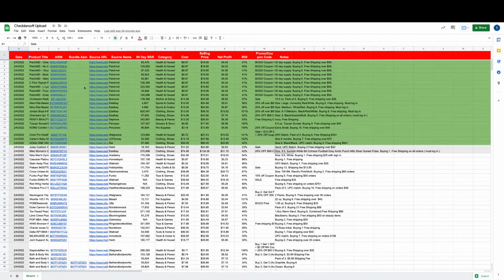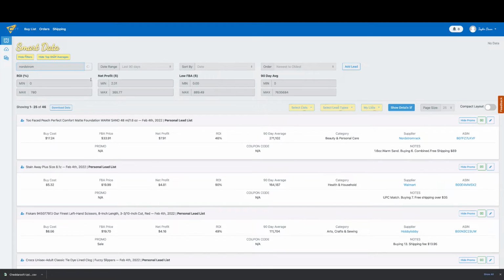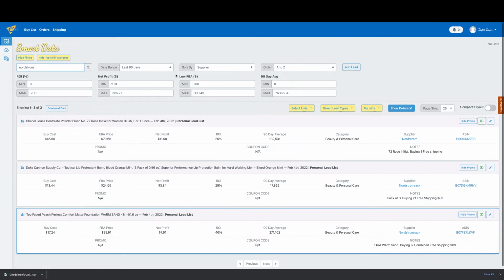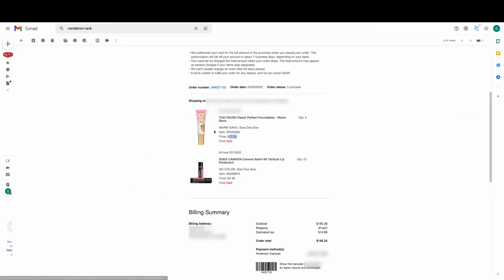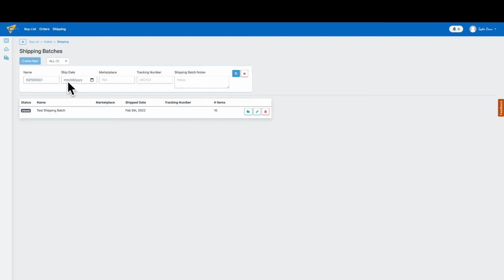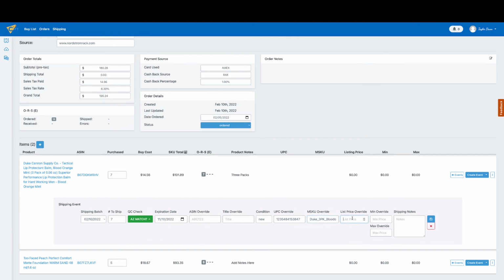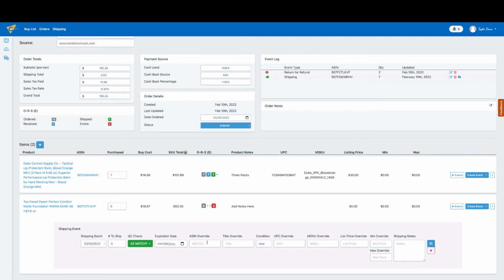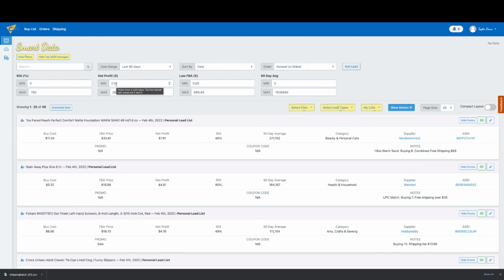The Newest And Hottest Online Arbitrage Tool for Amazon FBA (Full Chedarsoft Demo)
Say goodbye to spreadsheets and hello to Cheddarsoft!

Cheddarsoft was designed by OA Seller for OA Sellers.

The two problems we set out to conquer with this tool are...

1. How do we take advantage of old leads that you acquire from lead list services, Tactical Arbitrage, and your own lead generating efforts?

2. How can you purchase, record and receive every order you place for your business in an easy to use system that an employee can simply be plugged into?

Whether you are a brand new Amazon seller or run a multi 7-figure FBA business  this tool is perfect for you.

Remove the the complicated mess that is creating a spreadsheet systems that require a bunch of hands on work and does not promote communication within your team. Those days are gone Cheddarsoft covers everything from sourcing lead data to receiving & shipping into Amazon FBA.

We call Cheddarsoft the Amazon FBA in a box for a reason. Our customers are loving the simplicity this tool  allows them to have in their arbitrage business and are reaping the rewards.